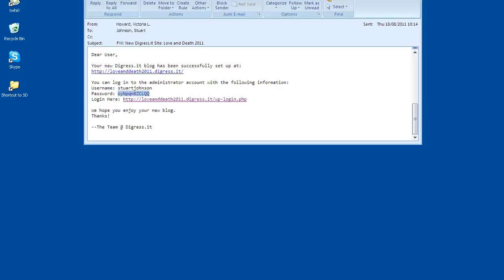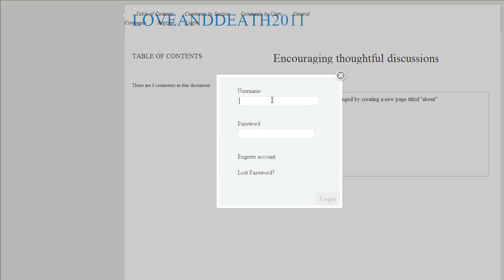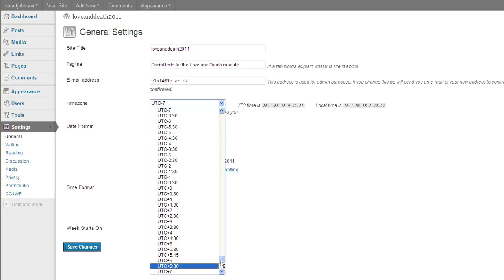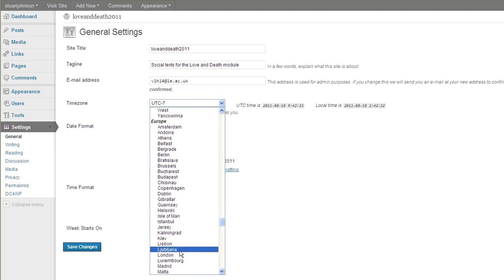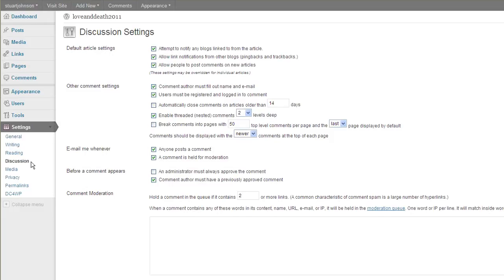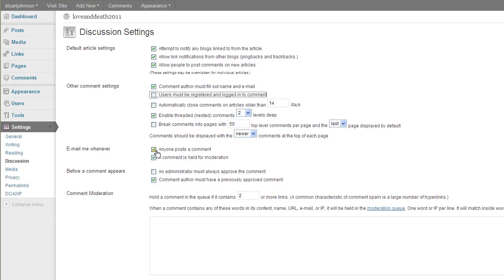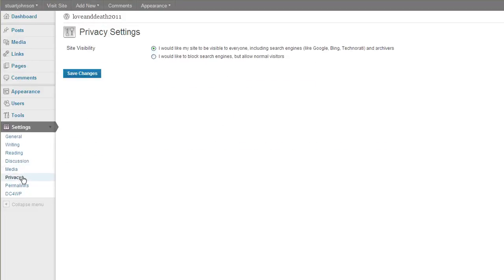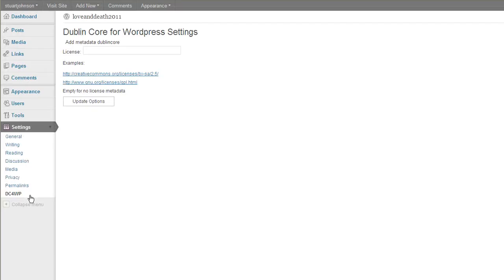Screencast by stujohnson from Screenr.com